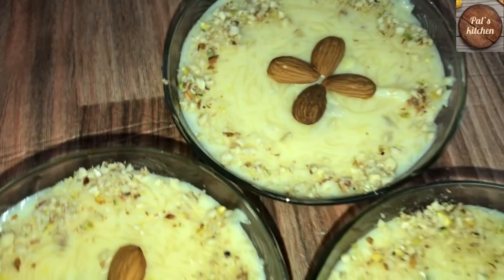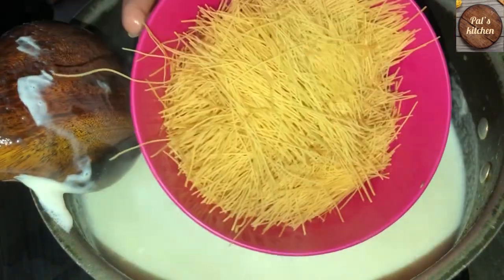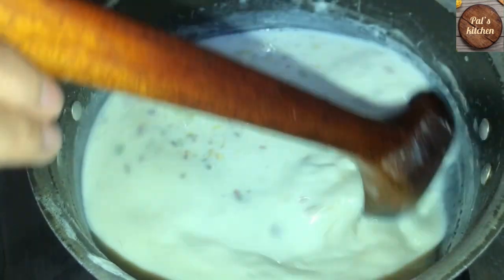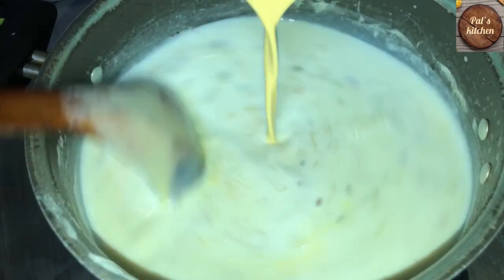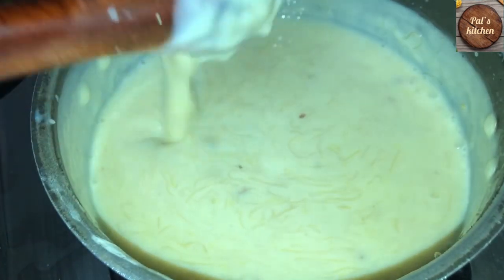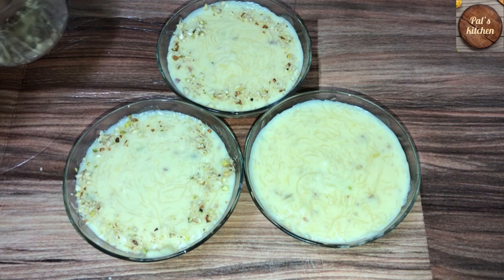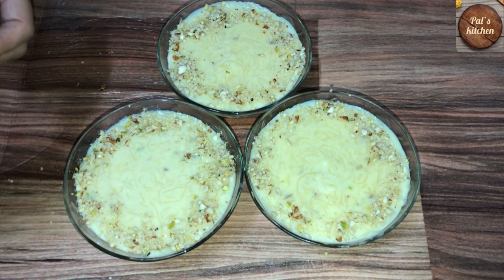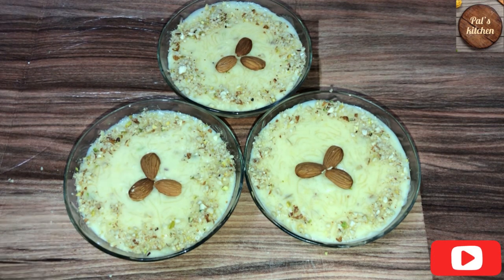Custard Saviyan Recipe in Pal’s kitchen || Delicious saviyan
How to make Custard saviyan in very easy way with very simple ingredients..